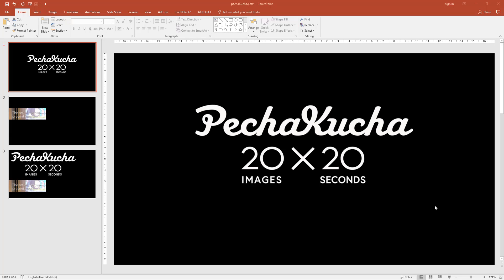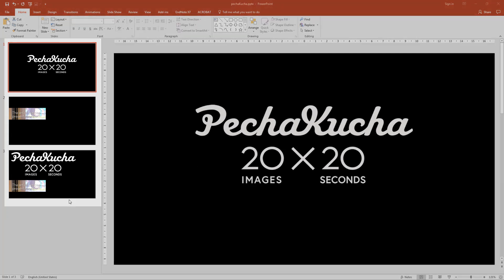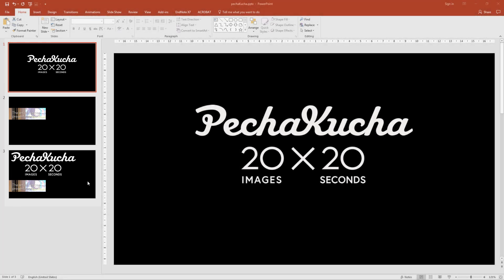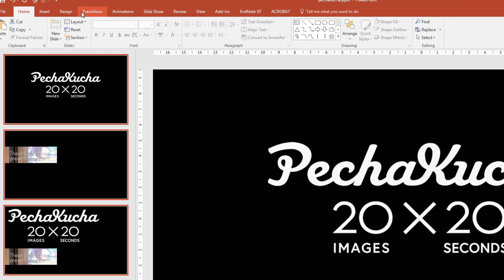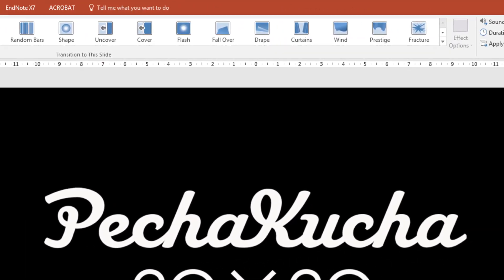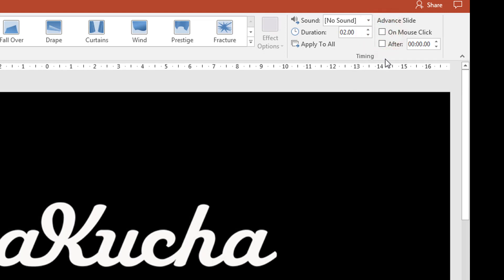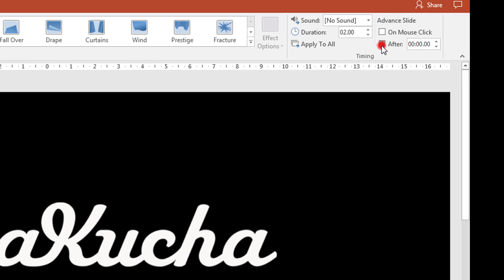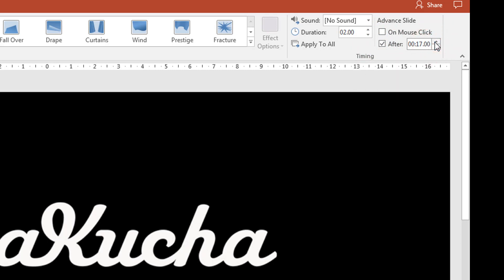Pecha Kucha PowerPoint Setup. How to prepare 20s PowerPoint slides for Pecha Kucha.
Pecha Kucha it´s the art of concise presentation. 20x20 means 20 images for 20 seconds each.

In total the presentation lasts 6 minutes and 40 seconds. In general it may be 20 slides not only 20 images, each being shown for 20 seconds.

In this vídeo I show how to setup power point to have each slide being shown for 20 seconds.

Pecha Kucha (ペチャクチャ) is the Japanese term for “chit-chat”.

⭐Excelent books on Amazon that will help you on your presentations!⭐
Presentation Secrets
How to avoid death by PowerPoint